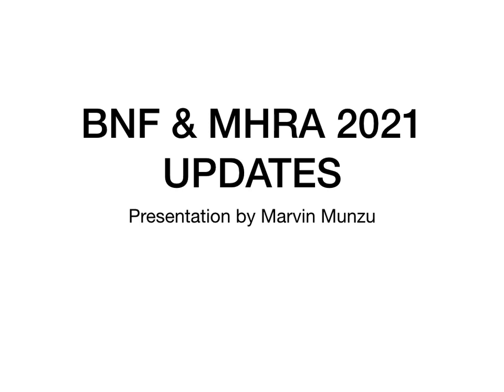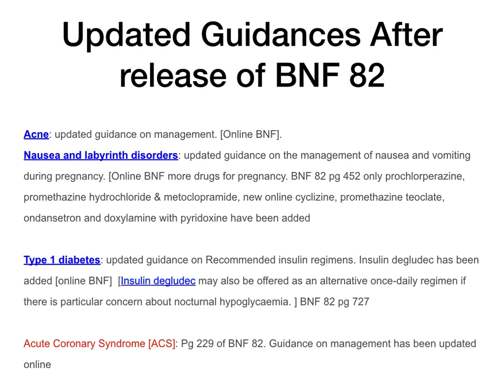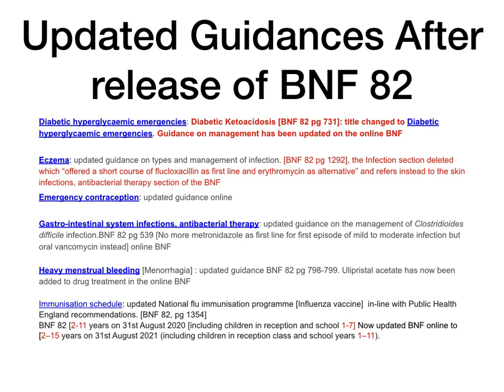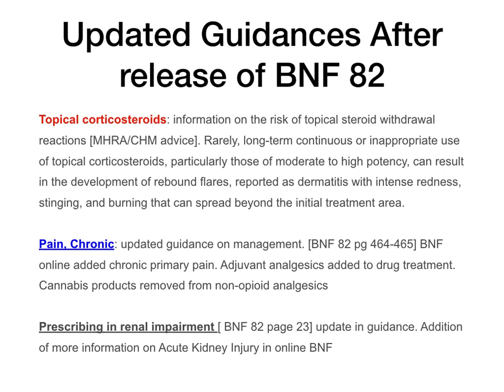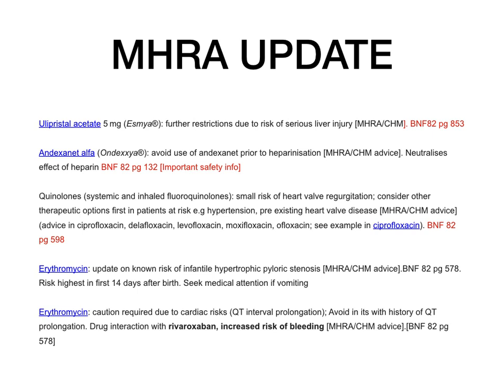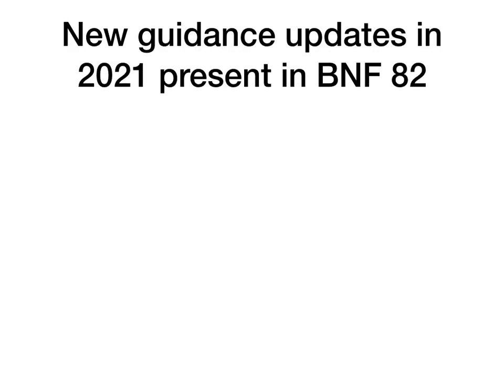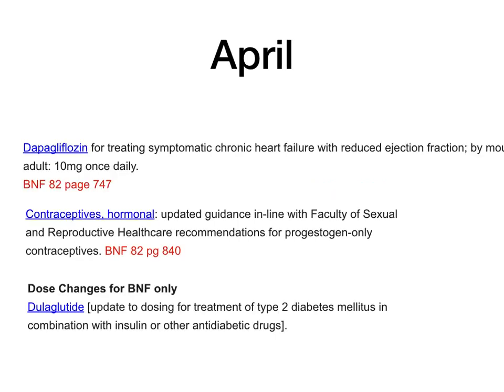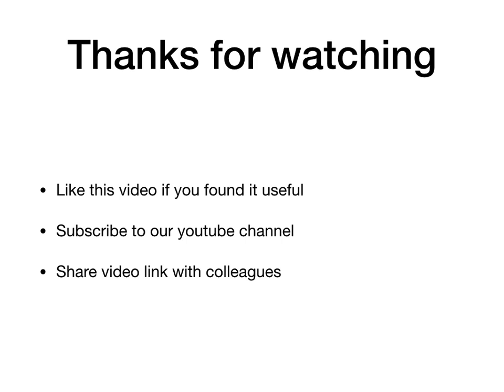BNF 80 vs BNF 82 + Important BNF online Updates & MHRA updates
In this video Marvin covers in detail the most important BNF updates after the release of BNF 82. Marvin also highlights some important MHRA updates from Jan 2021 - Dec 2021

What is covered in the video;

4 areas are covered
1] Updated guidances after the release of the BNF 82 print version [september 2021 -March 2022], not present in hardcopy BNF
2] Dose changes after the release of BNF 82
3] New  drug preparations after the release of BNF 82
4] Some important MHRA updates in 2021 [Jan-Dec]
NB: We will not cover covid updates or antiviral changes/updates